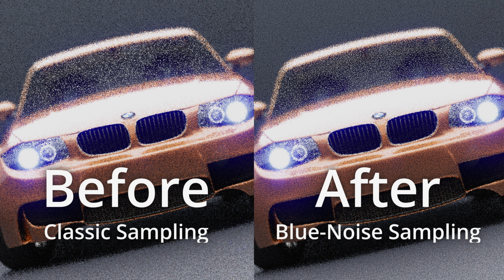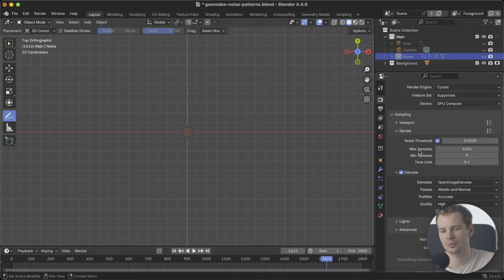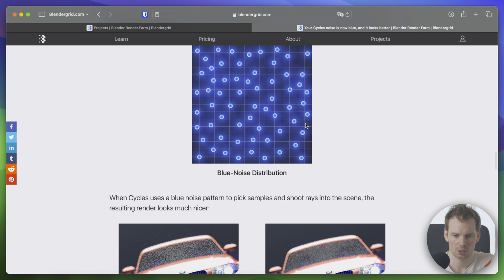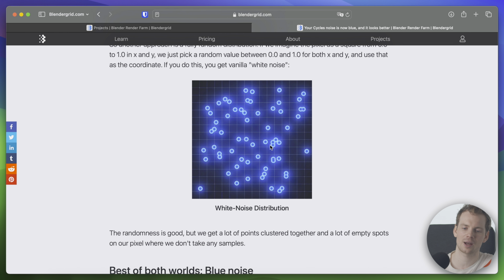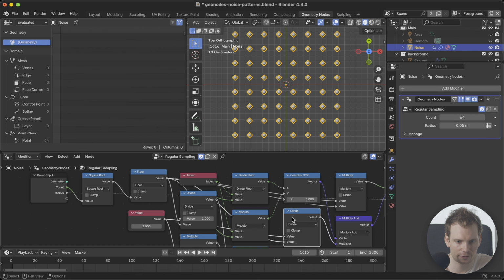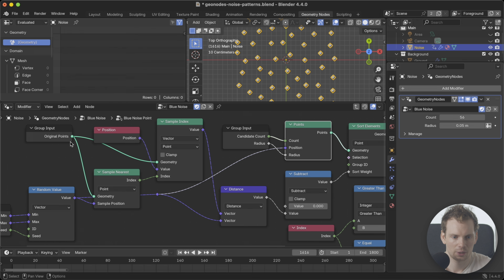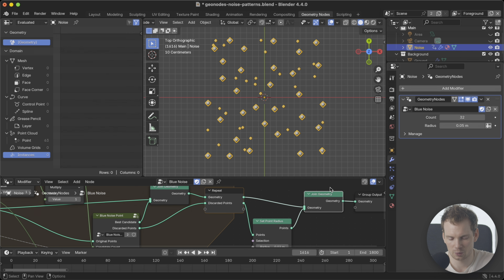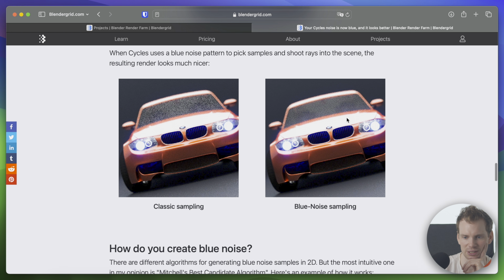Render Optimization - Cycles now uses Blue-Noise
If you want to render faster, check out our render service

Since Blender 4.4, Cycles takes its samples using a "blue-noise" pattern. So your low sample Cycles renders now look smoother :)

00:00 - Intro
00:56 - Sampling setting in Blender
02:17 - What is sampling?
05:17 - Different sampling patterns
07:35 - Reflective shaders
09:06 - How to create Blue Noise?
12:00 - Blue Noise algorithm animation
13:11 - Alternative method: Poisson Disk
14:06 - Geometry Nodes - Regular Grid
15:50 - Geometry Nodes - White Noise
16:34 - Geometry Nodes - Blue Noise
23:33 - Geometry Nodes - Poisson Disc
25:26 - Geometry Nodes - Blue Noise in 3D
26:38 - Outro